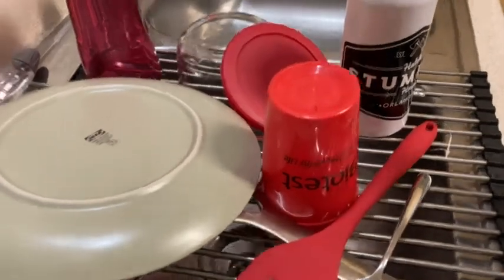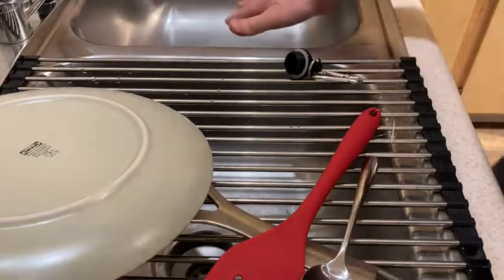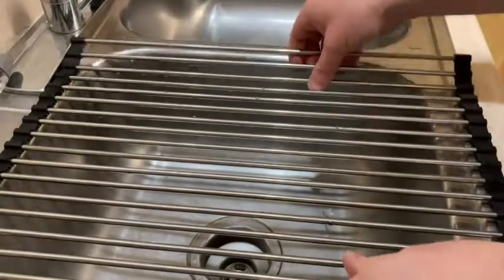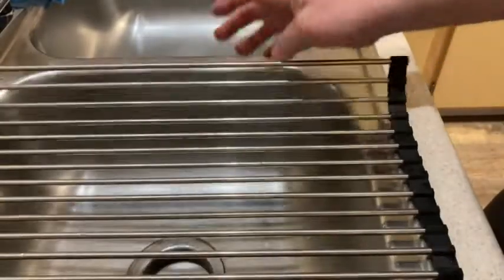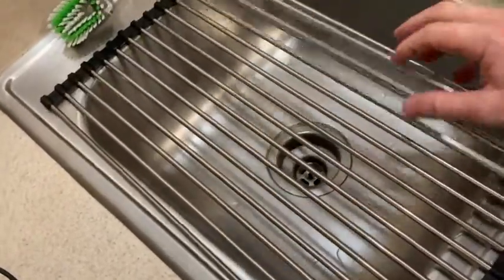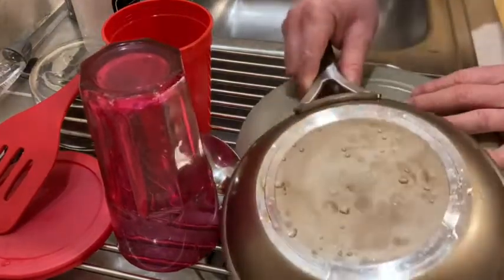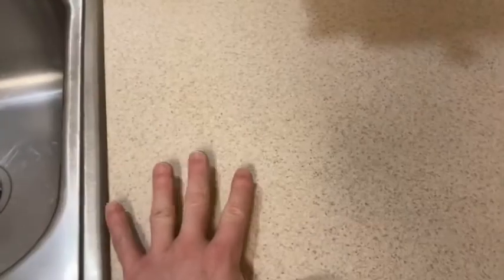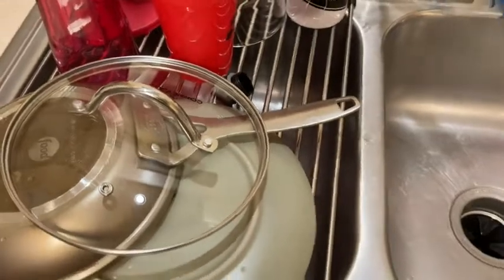Techsea Roll Up Dish Drying Rack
In this video I take a look at a dish drying rack. This one is called the Techsea Roll Up Dish Drying Rack.